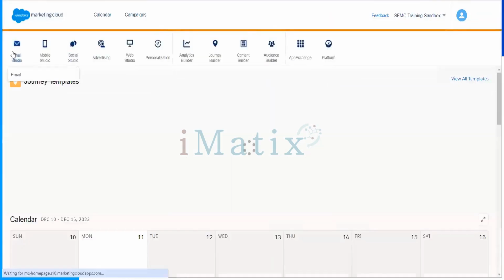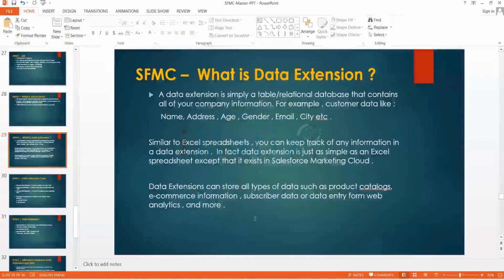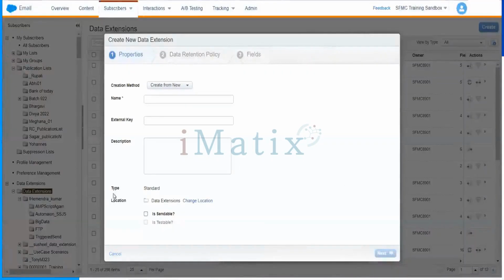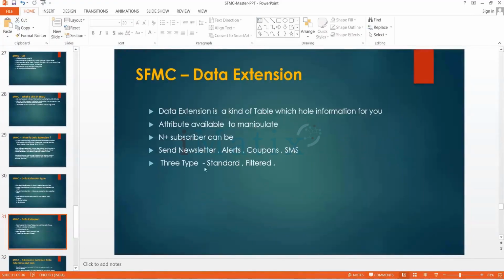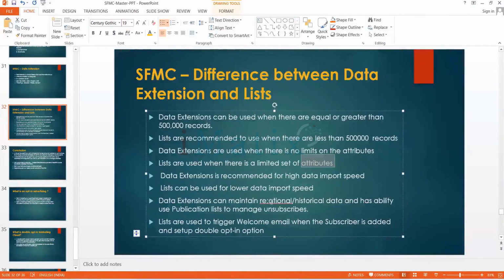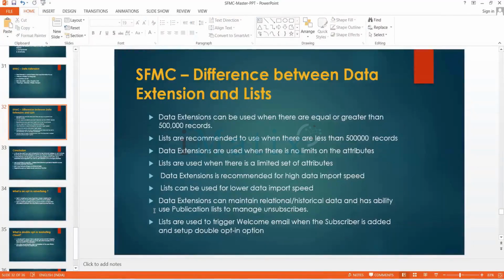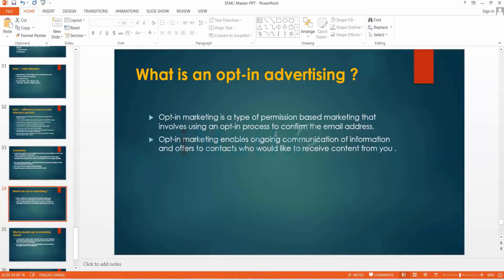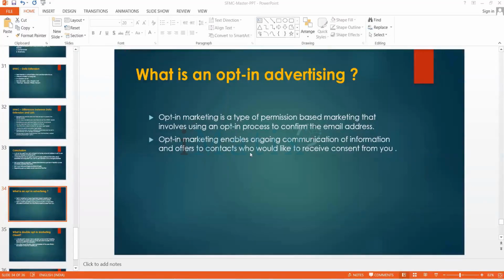Data Extension in SFMC | SFMC Online Tutorial | SFMC Online Classes | SFMC Online Training | iMatix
🚀  iMatix is your trusted partner for learning Salesforce Marketing Cloud (SFMC).
 In this in-depth tutorial, we'll go into great detail about Data Extensions, which are one of SFMC's most powerful and flexible features.

 💡 What You'll Find Out in This Video:

 What is a Data Extension? Learn how Data Extensions work and why they are important in SFMC.

 How to Make a Data Extension: A step-by-step guide to making fields, keys, and rules for keeping data.

 🔄 Managing Data: Find out how to import, update, and keep data in Data Extensions like a pro.

 🔗 Integration with Studios: Find out how Data Extensions work with Journey Builder, Email Studio, and Automation Studio.

 📊 Types of Data Extensions: Learn about sendable and non-sendable Data Extensions and see some examples.

 Best Practices and Pro Tips: Improve your performance, clean your data, and stay away from common setup mistakes.

 🎓 Career-Ready Skills: Find out how mastering Data Extensions can help you become an expert in marketing automation.

 From iMatix: We at iMatix think that the best way to learn about Salesforce Marketing Cloud is through hands-on, practical tutorials that make things easier to understand.
 Our YouTube channel has full SFMC online training for all levels, from beginner to expert, to help you move up in your marketing automation career.

 Who Should Watch This Video:

 🎯 New users learning about Salesforce Marketing Cloud

 💼 Marketers who want to make their data-driven plans better

 CRM and automation experts learning how to use SFMC tools

 🧠 Students getting ready for Salesforce Marketing Cloud exams

Marketing Cloud Data Extension
SFMC Data Extension tutorial
SFMC online training
Data Extension walkthrough
SFMC audience builder
SFMC automation studio
SFMC retention policy
SFMC sendable data extension
SFMC integration
SFMC CRM connector
SFMC best practices
SFMC training course
Learn SFMC step by step
SFMC personalization data
Salesforce Marketing Cloud tables
SFMC lists vs data extension
SFMC marketing automation
SFMC cloud marketing platform
SFMC career skills
SFMC digital marketing training